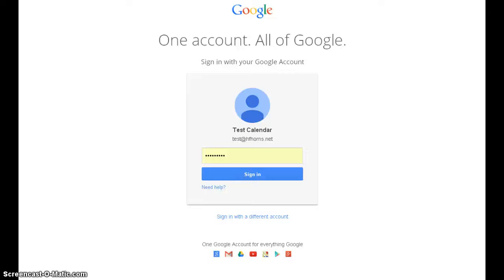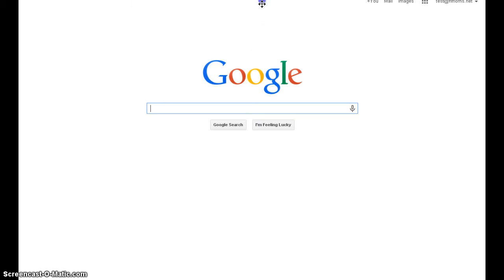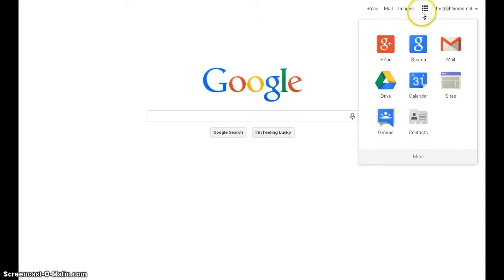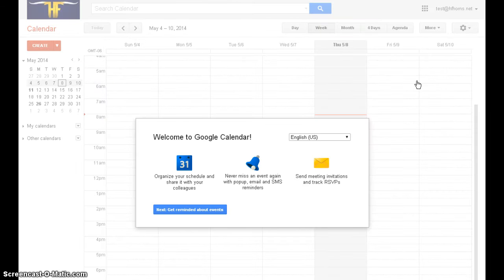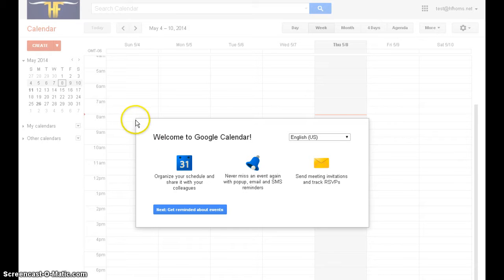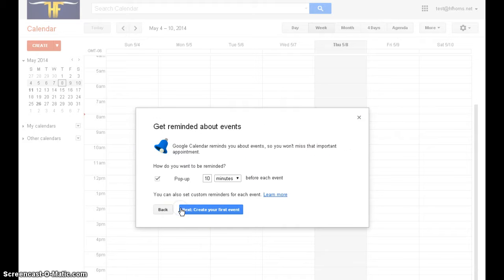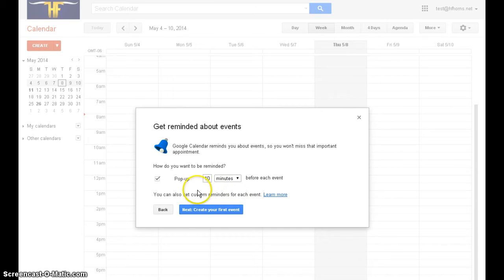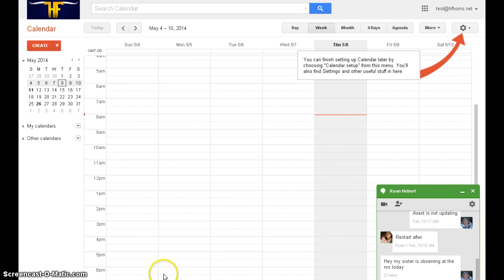Sign in to your Google Calendar App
How to sign in to Google Calendar